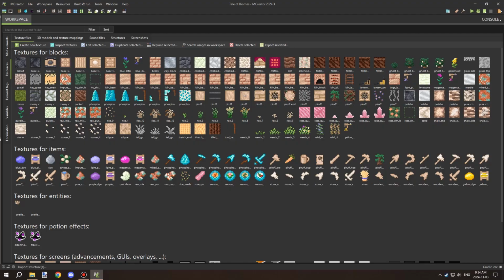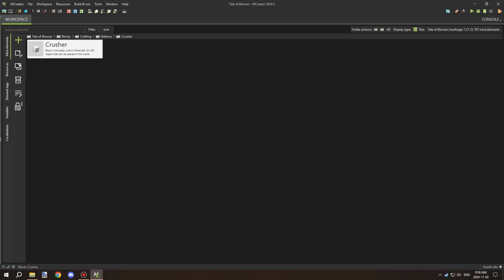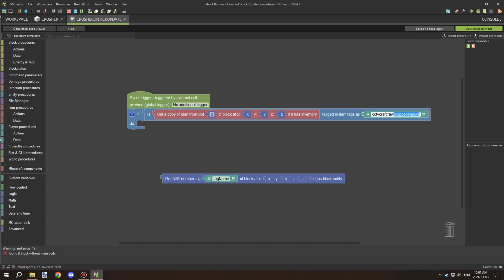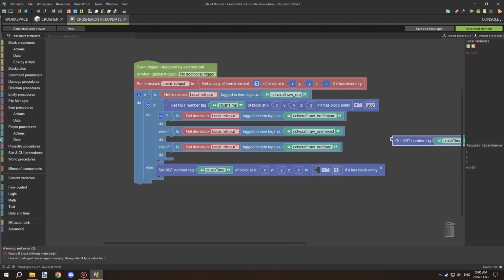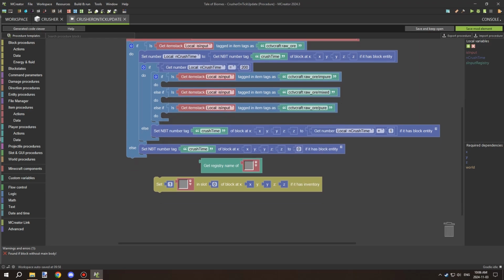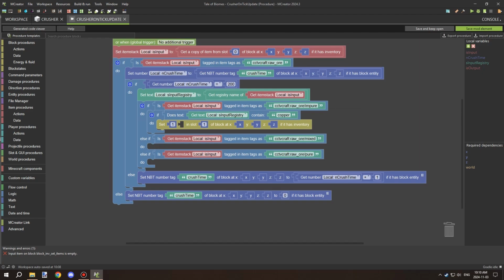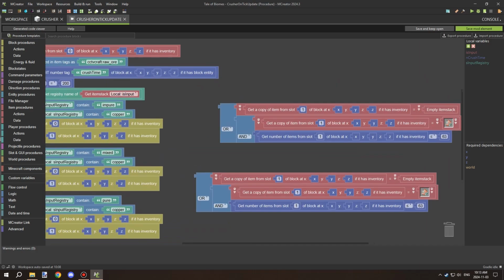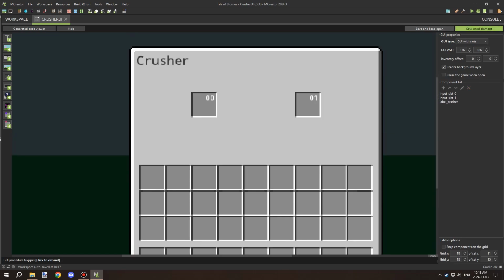Crusher Block | MCreator Lore | Ep83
In today’s episode, we tackled the creation of a basic machine—the Crusher—designed to crush ore into ore dust. We even incorporated advanced methods to ensure compatibility with other mods that feature raw ore. Join me as we dive into the details of building and optimizing the Crusher block on our journey toward efficient ore processing!

💬 SERIES
I'm excited to announce a new series called MCreator Lore, where I’ll walk you through the creation of an entire dimension, complete with unique biomes, quests, blocks, items, entities, and complex mechanics! This journey will be filled with creativity, and I hope it inspires the community to push the boundaries of what's possible with MCreator.

In this series, I’ll be taking a new approach to editing, focusing on narration and storytelling—a perfect fit for the content we’ll explore. Join me in this exciting adventure as we bring this one-of-a-kind world to life!

📌 CHAPTERS
0:00 - Welcome to the Channel!
0:04 - Quick Announcement
0:07 - The Crusher Machine in Action
24:43 - Special Sponsorship
25:07 - Thanks for Watching!

📁 DOWNLOADS
The project's workspace is open source and can be found on my GitHub repository.